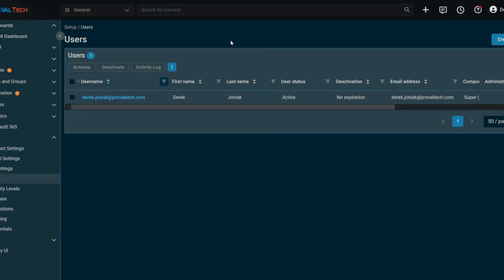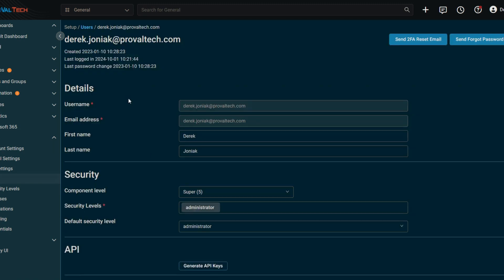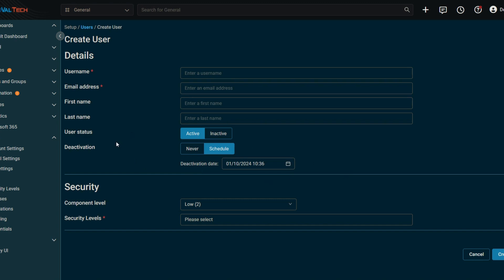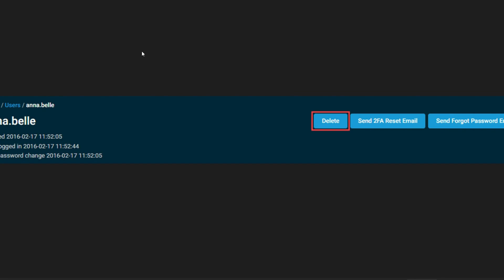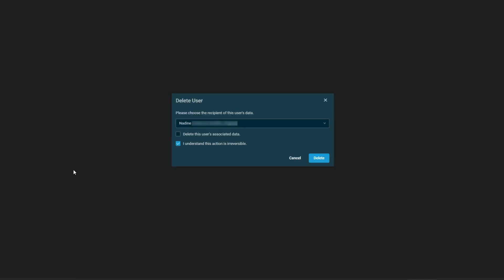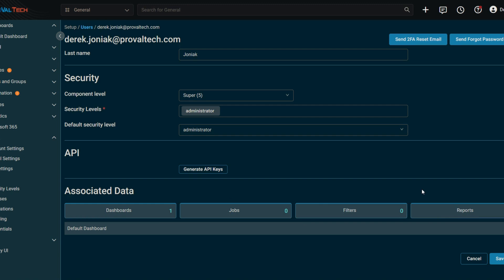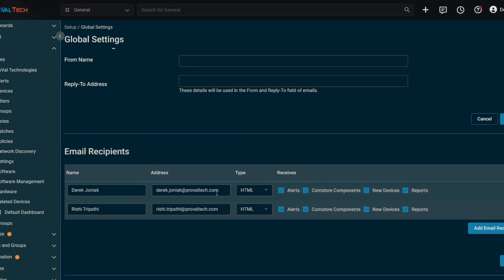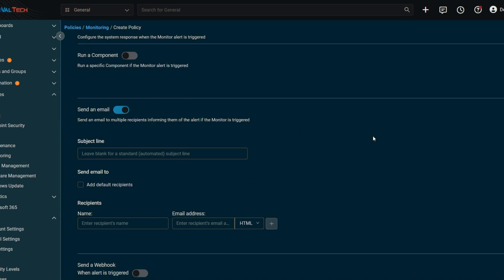Datto RMM: User Offboarding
Happy Tech Tuesday! 📢 Are you ready to master user offboarding with Datto RMM? This essential process ensures your transitions are seamless and secure, protecting your organization while maintaining productivity!

In this video, we’ll guide you through the key steps for effective user offboarding. Learn how to disable user accounts, reassign devices, and ensure data security—all within Datto RMM’s intuitive interface.

Maximize your IT management efficiency with ProVal Tech. Explore expert strategies and discover how we can help your business thrive by visiting